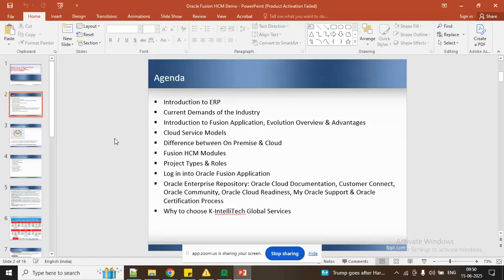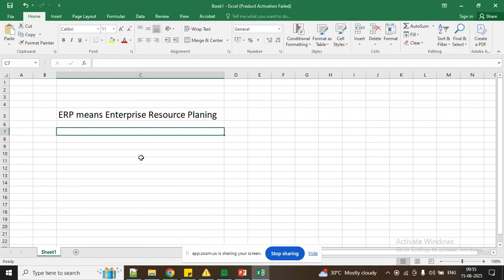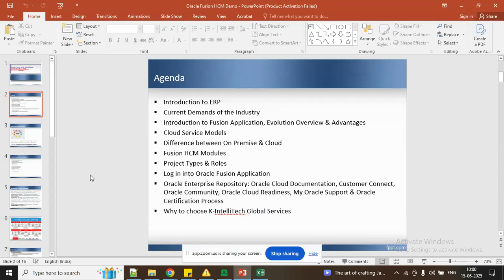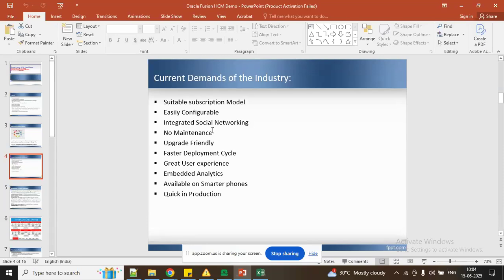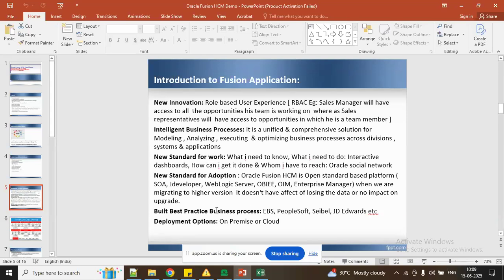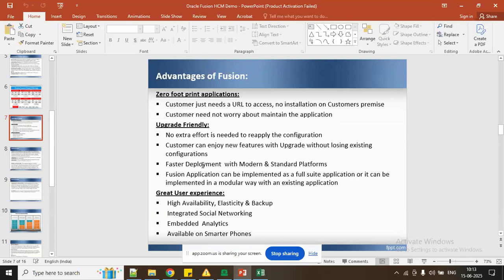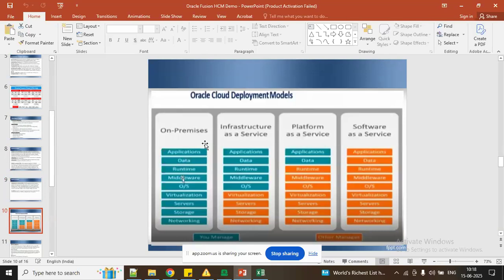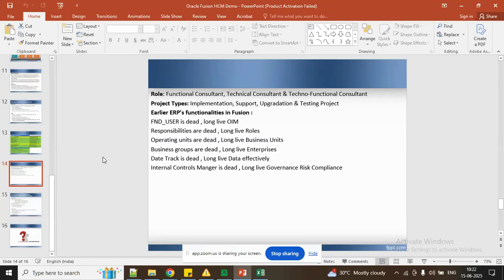Oracle Fusion HCM Demo Kumar @